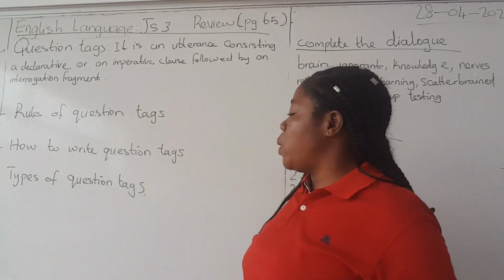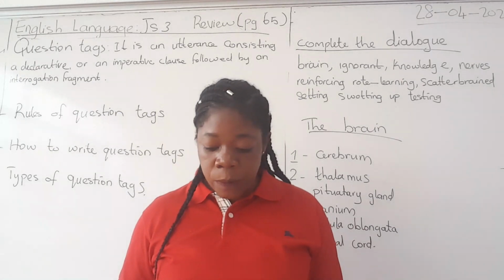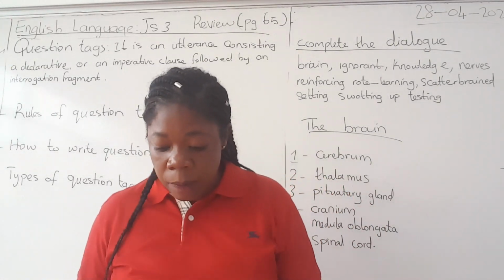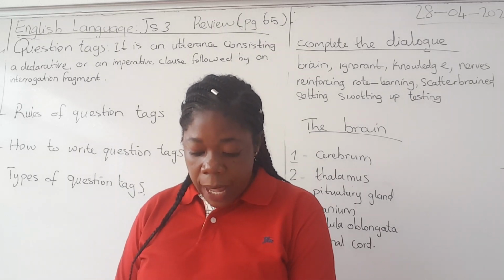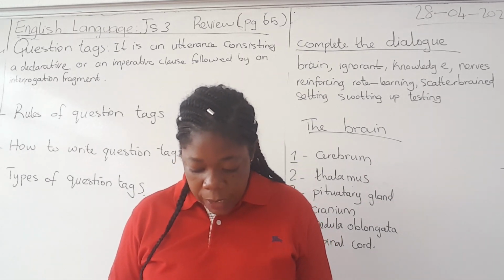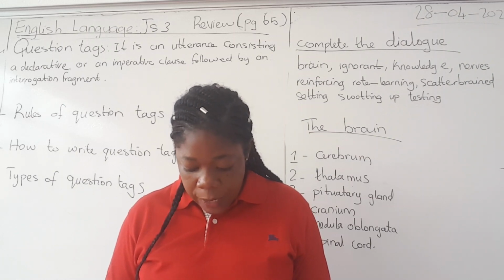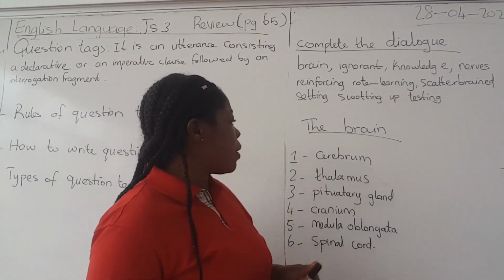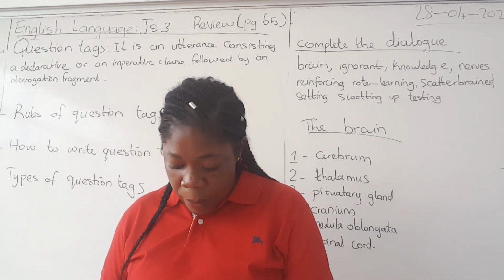JS3 English 28 04 2021